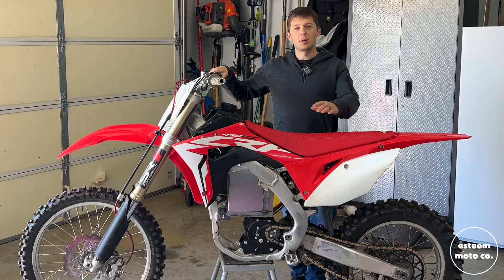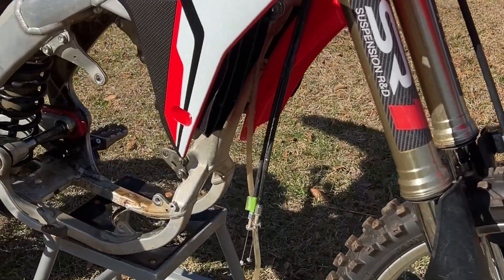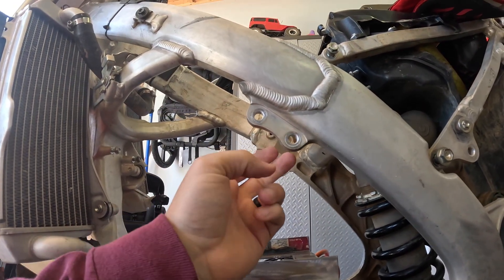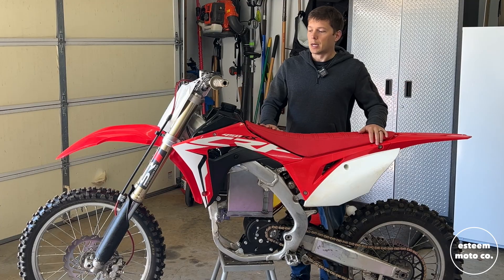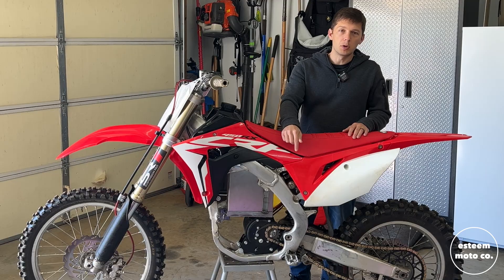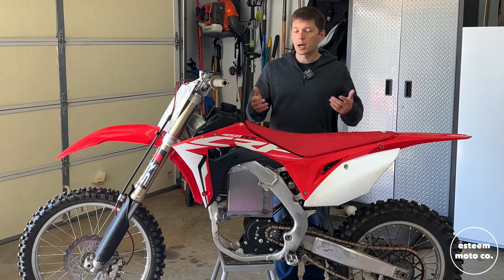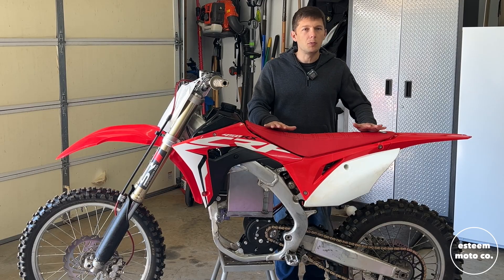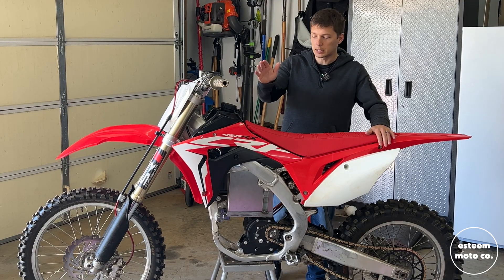Three things to consider if you build an electric dirt bike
If I were going to build another electric dirt bike (which I may soon), I would reconsider a few things to help the building process to be smoother and quick. This took me about 10 months to build but I believe I could easily build the next one in 10 hours.

00:00 Intro
01:00 Buy a better frame
01:50 Use a steel frame
02:35 Buy premade mounting brackets
04:28 Buy a bigger battery

Swing arm axle tube for Lithium King mounts
Here is the welder that I used
This is a link to the Ceramic trim coat kit that I use on all of my black gas tanks.